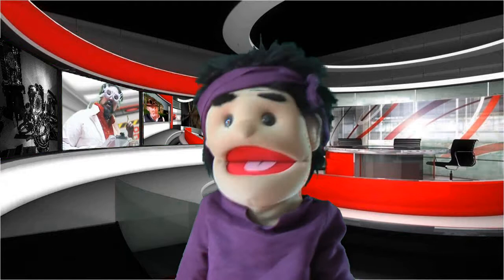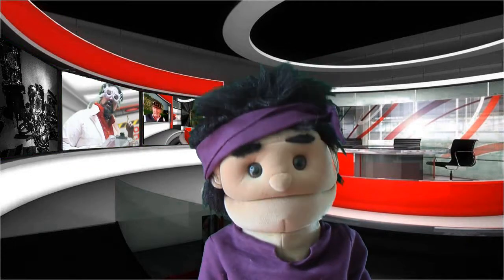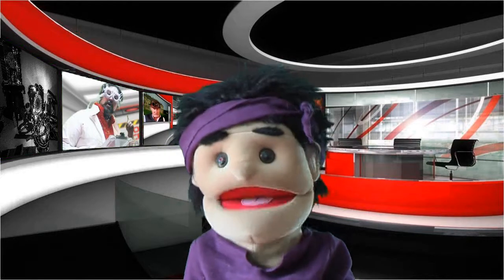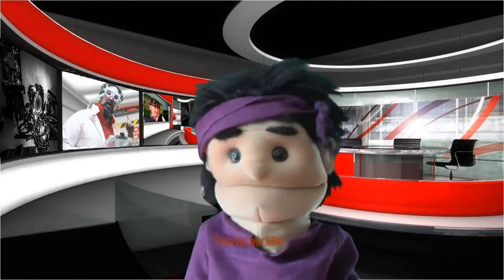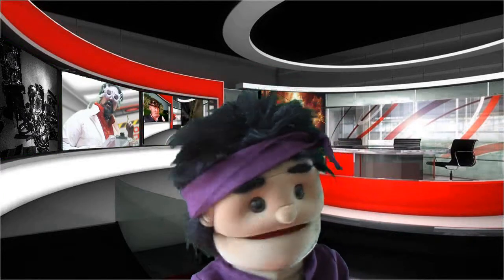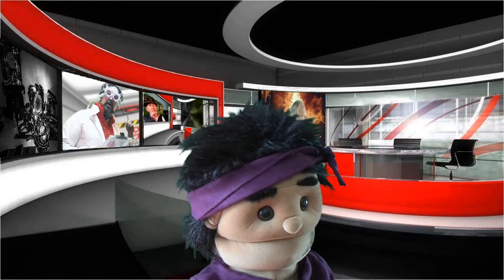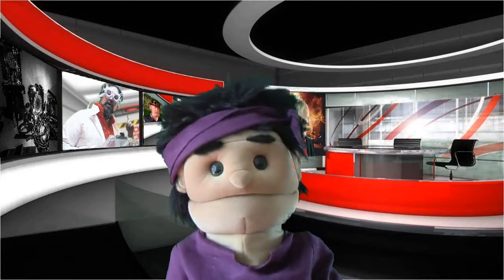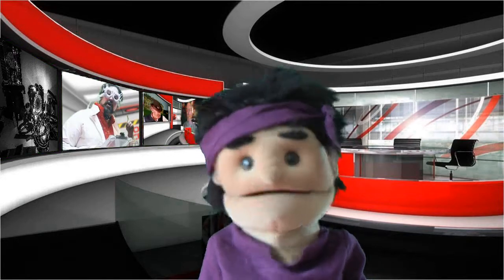Testing lighting for greenscreen. or just practising. All advice welcome.